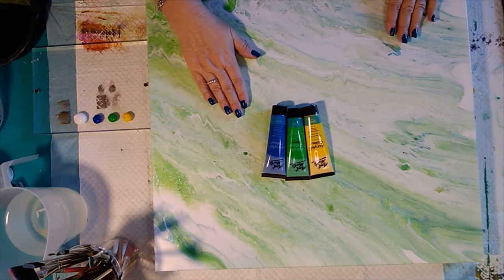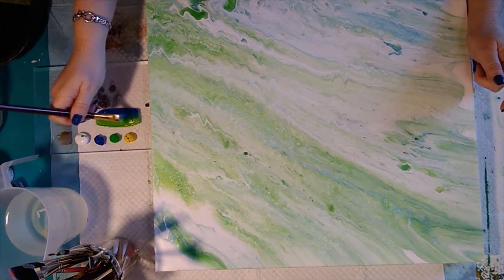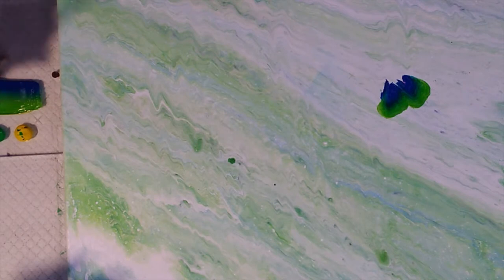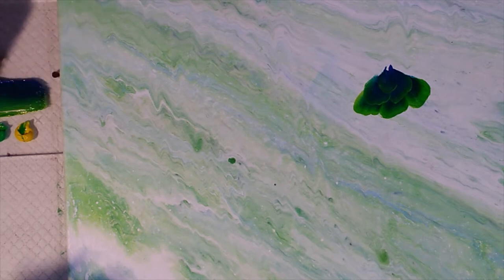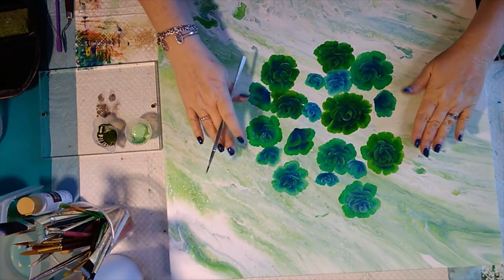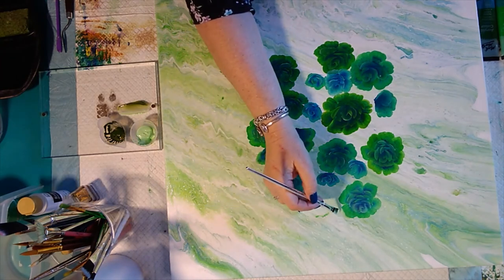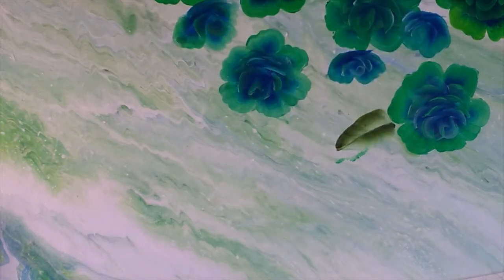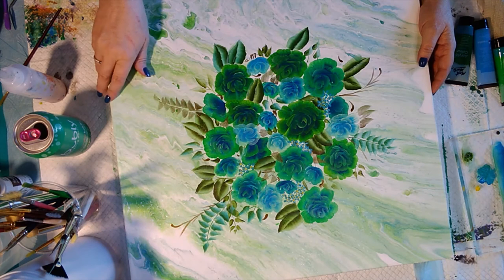Boho Bouquet #164, Acrylic Pour, Fluid Art, One Stroke, Acrylic Painting, Bottom Cup & Open Cup Pour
These Blue and Green bi-colored Roses were perfect for this same colored marbled background. Has a boho feel to it, and I wanted to keep the flowers really centered.

Colors:
Cover White
Light Green
Cerulean Blue
Metallic Gold,
Sap Green

Pouring Medium: 70% Elmers Glue All, 30% Water
Add PM to Paint 1:1 Ratio + Water as needed